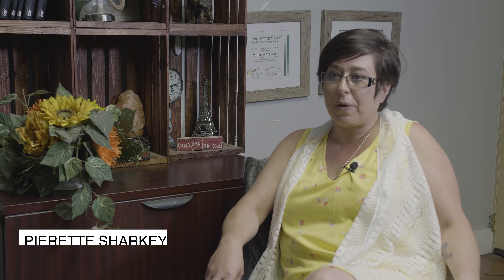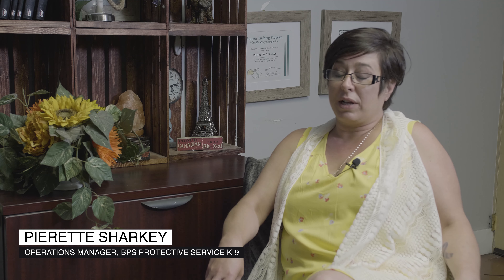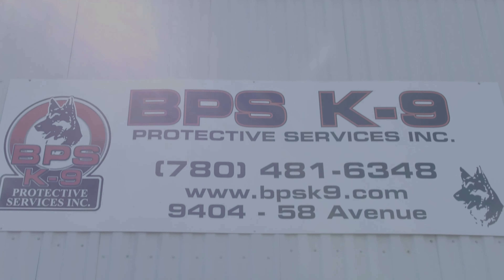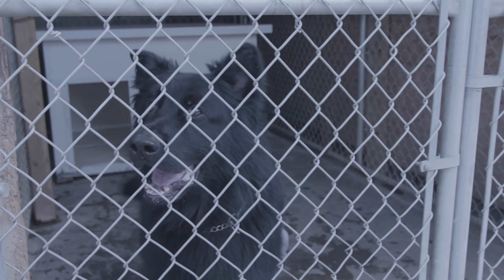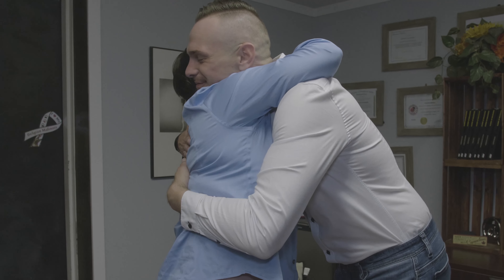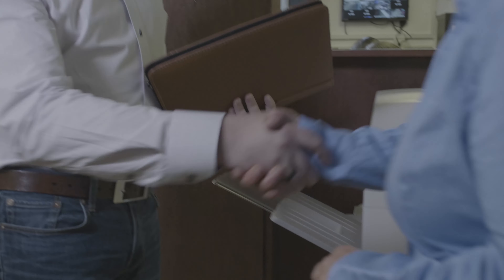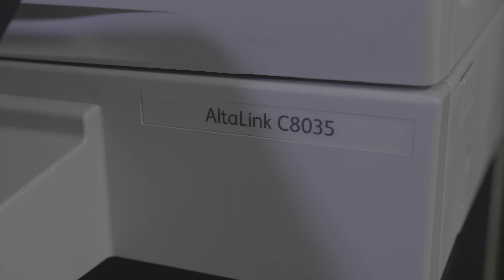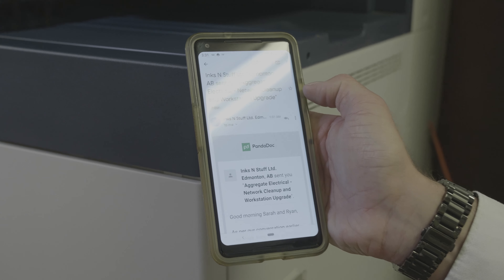Inks N Stuff Ltd & Xerox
Case Study: AltaLink partnership between BPS Protective K-9 Services and Inks N Stuff powered by Xerox.